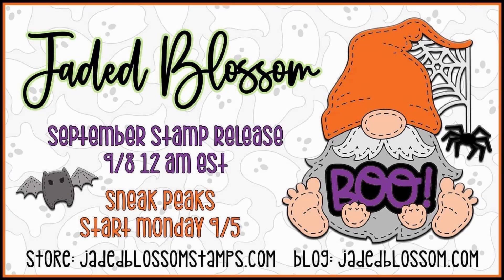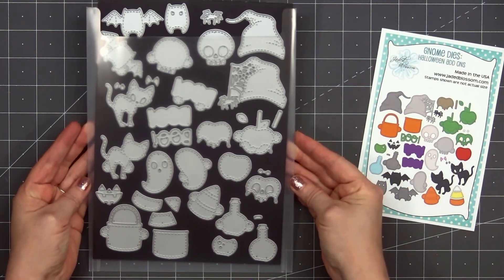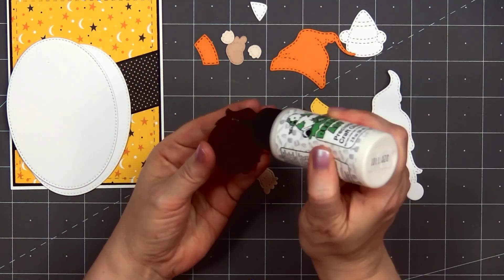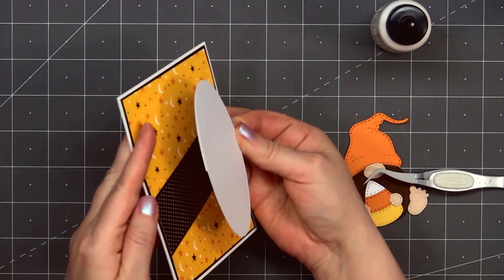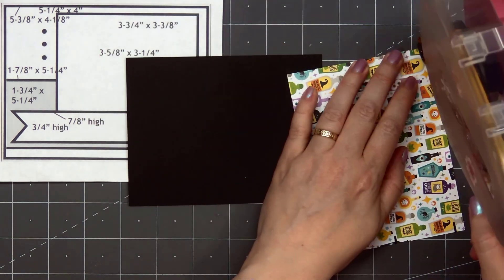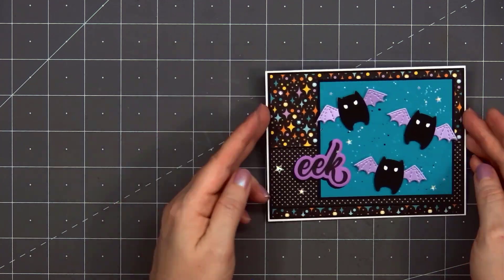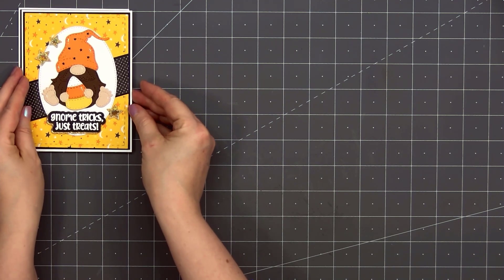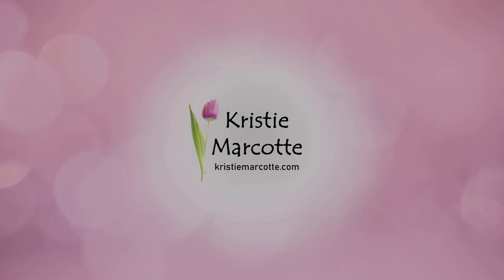Jaded Blossom September 2022 release | 14 cards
Hello friends! This card making tutorial features products from Jaded Blossom's new September Halloween release.

MAILING ADDRESS
Kristie Marcotte

FEATURED PRODUCTS
• September 2022 Stamp Release Package - Jaded Blossom

PATTERNED PAPER
• Bella Blvd | Spell On You Collection

DIES & STAMPS
• Gnome Dies

EMBELLISHMENTS
• Love From Lizi - Peel Offs

INK
• Catherine Pooler

TOOLS
• Sizzix - Big Shot

DIE STORAGE
• Magnet Cards